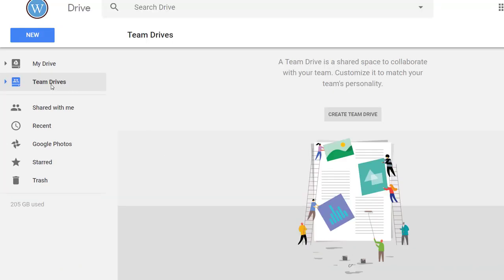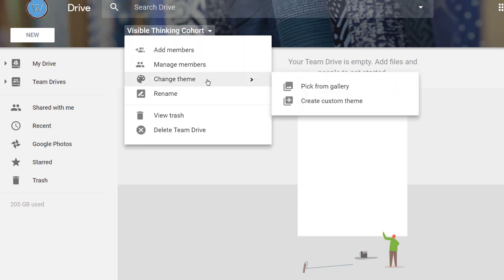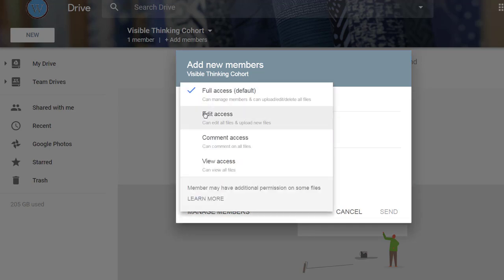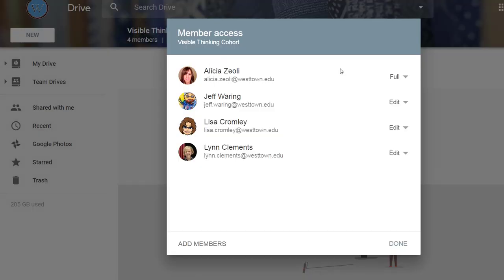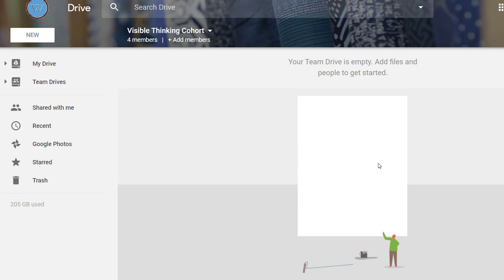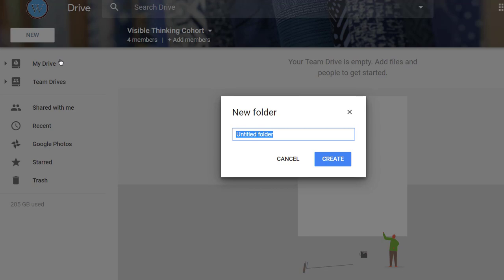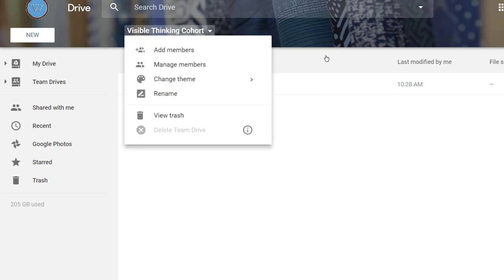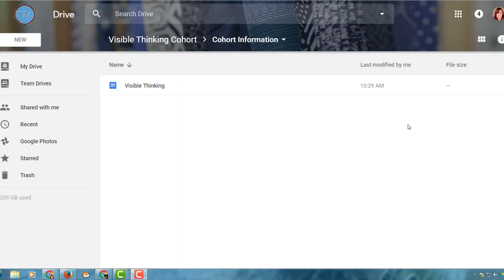Team Drives in Google Drive (updated)